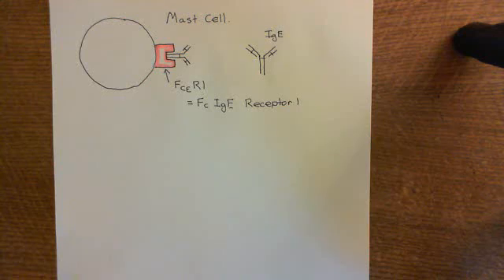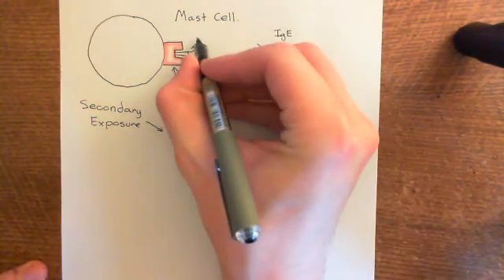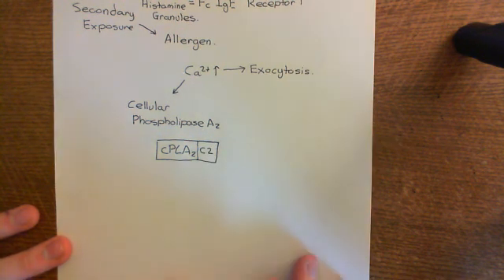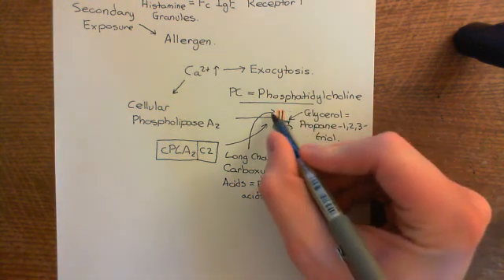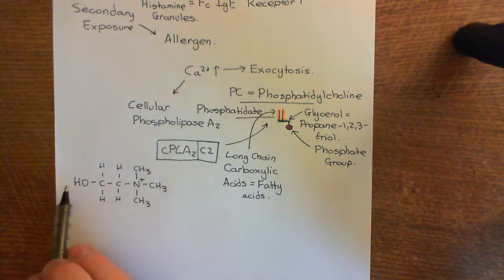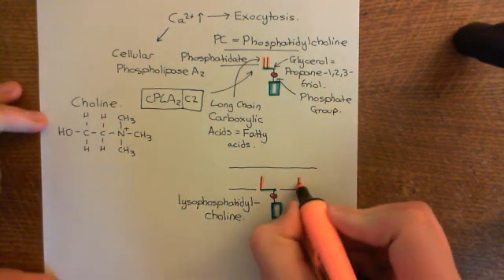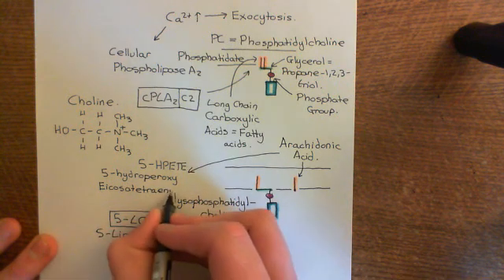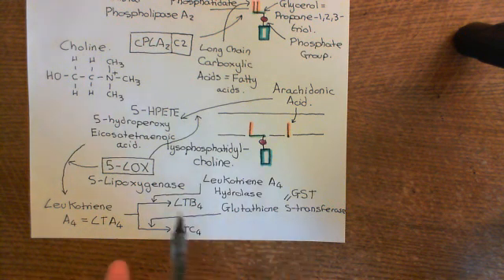Corticosteroids for Asthma Part 6